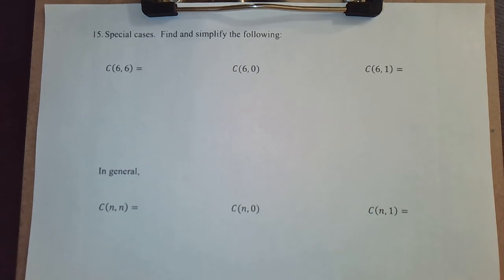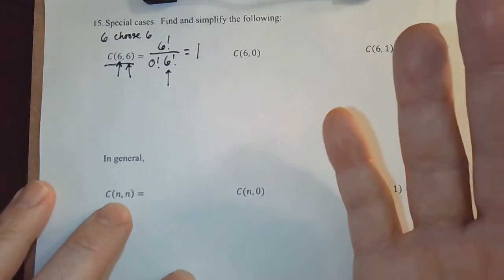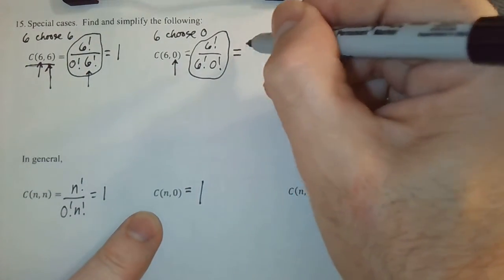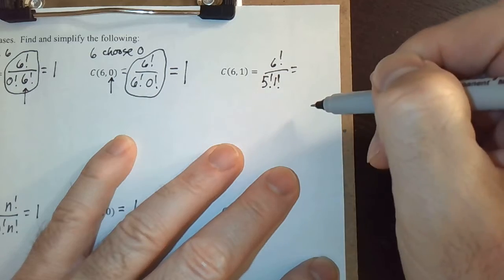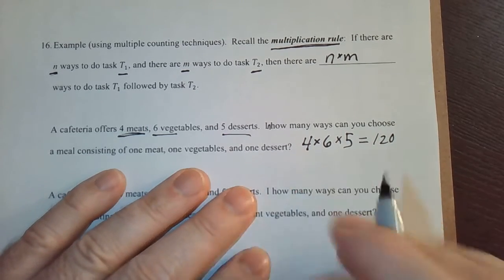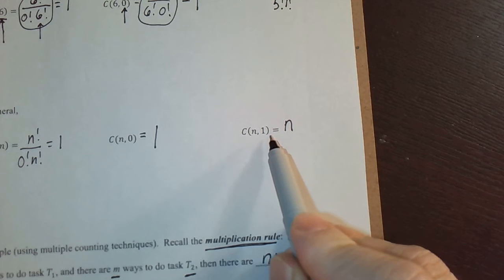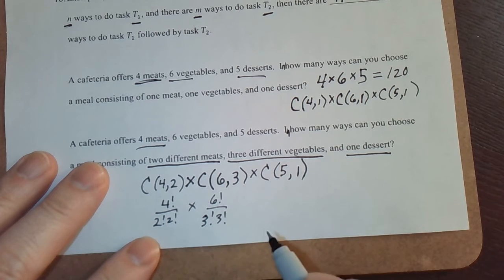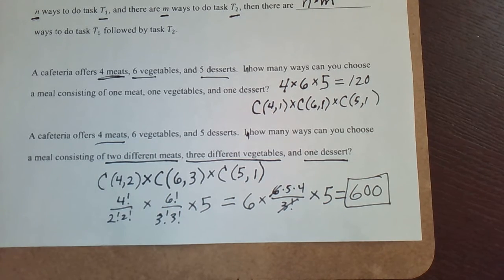Combinations (6.5.e)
We discuss combinations and the binomial theorem.  If there are 100 people in a club, and three of them are selected to be officers of the club, in how many different ways can they be chosen?